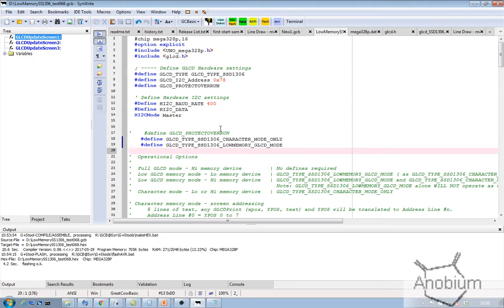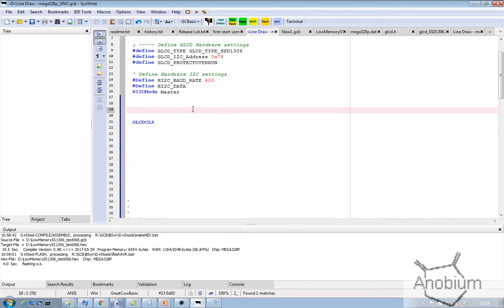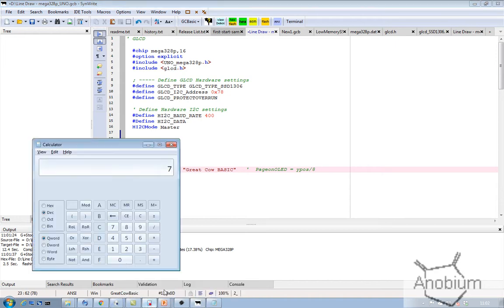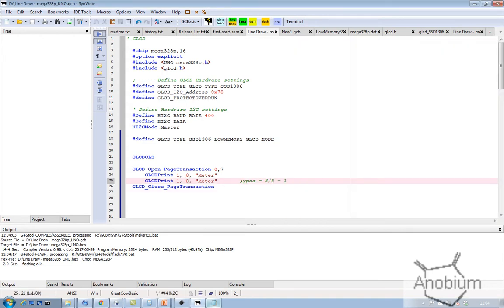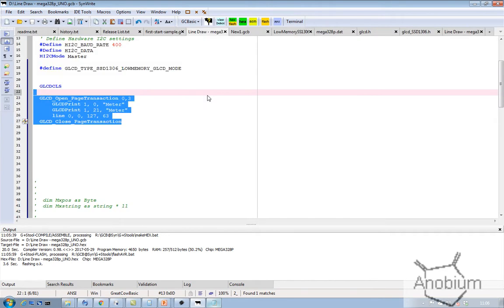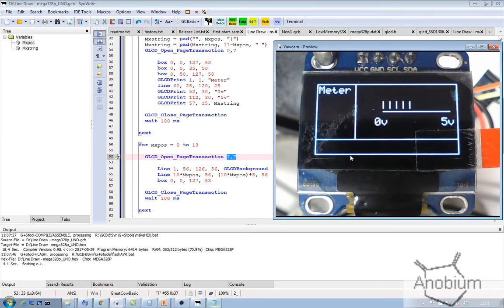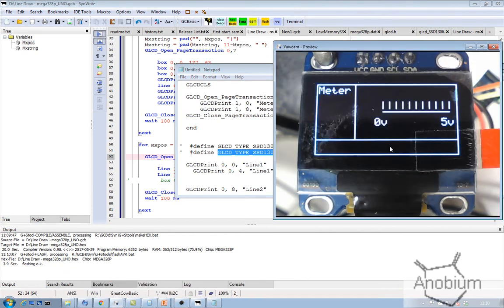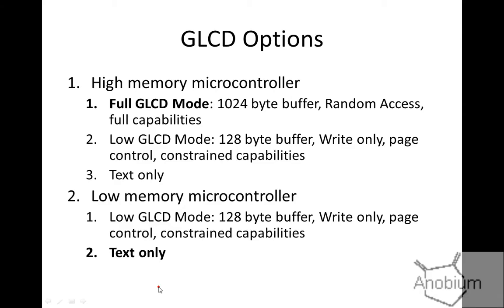Great Cow BASIC: GLCD Update for SS1306 and SH1106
Joseph Realmuto and I have just updated the SSD1306 and the SH1106 GLCD library to improve performance and to support microcontrollers with limited memory.

The SSD1306 and the SH1106 are single-chip CMOS OLED/PLED drivers with controllers for organic / polymer light emitting diode dot-matrix graphic display system. It consists of 128 segments and 64 commons. These IC's are designed for Common Cathode type OLED panel.

The Great Cow BASIC support is for SPI (SDD1306 only) and I2C hardware & software connectivity. These libraries supports 128 * 64 pixels or 128 * 32 pixels. The default is 128 * 64 pixels.

Problem we needed to address... low memory microcontroller devices. The existing driver requires a buffer of 128 bytes and therefore this excluded many, many microcontroller devices.

The solution was to implement two new methods to use these display. These are additive to the existing GLCD methods.

For High memory microcontrollers we now support
1. Full GLCD Mode: 1024 byte buffer, Random Access, full capabilities [default GLCD mode of operation]
2. Low GLCD Mode: 128 byte buffer, Write only, page control, constrained capabilities
3. Text only

For Low memory microcontroller we now support
1. Low GLCD Mode: 128 byte buffer, Write only, page control, constrained capabilities
2. Text only [default GLCD mode of operation]
Usage
*Full GLCD Mode*: As this is the existing usage method - no changes.

*Low GLCD Mode*: You must specify a define and enable the new GLCD transaction methods. For High memory microcontrollers you must also specify an additional define.

*Text only*. The default for low memory devices, so, no define is required. For High memory microcontrollers you must also specify a define.

For example usage of the Full GLCD Mode. See the manual. nothing changed!

Example Text Mode:  I will explain the Text Mode first as this sets the scene with respect to the page numbering scheme of the GLCD devices.

Assuming you have a low memory device. Initialise the GLCD as normal. The default operation is text mode only so you can only use character commands such as GLCDPRINT
      GLCDPrint 1, 0, "Meter"
      GLCDPrint 1, 8, "Meter"

The Y position stated in the GLCD commands will be mapped to the GLCD page. Pages are numbered 0 to 7. So, a Y position between 0-7 is mapped to page 0 or row 0 of the GLCD device.a Y position between 8-15 is mapped to page 1 or row 1 of the GLCD device. Essentially, page number = INT(Y position / 8 ).

You have control the X of the text position as normally.

To enable this text mode on a high memory device add the following to your user program.
only.

define GLCD_TYPE_SSD1306_CHARACTER_MODE_ONLY

Example Low GLCD Mode

Assuming you have a low memory device. Initialise the GLCD as normal. The default operation is text mode only so you can only use character commands such as GLCDPRINT. To enable Low GLCD Mode add the following to your program.

define GLCD_TYPE_SSD1306_LOWMEMORY_GLCD_MODE

To use Low Memory GLCD use all the normal GLCD (except ReadPixelStatus) but you need to enable the GLCD Transactions.
As follows:

  GLCD_Open_PageTransaction 0,7
      GLCDPrint 1, 0, "Great Cow BASIC"
      Line 0, 0, 127, 63
      Line 127, 0, 0, 63
  GLCD_Close_PageTransaction

GLCD_Open_PageTransaction and GLCD_Close_PageTransaction as required to update the device. The two parameters on GLCD_Open_PageTransaction are the device pages you wish to update. Calling 0, 7 will update the complete screen. There are excellent use cases for not updating every device page.

Everything between GLCD_Open_PageTransaction and GLCD_Close_PageTransaction should be GLCD related. Consider commands between GLCD_Open_PageTransaction and GLCD_Close_PageTransaction as a single page update. Including WAITs is not advised - just include GLCD commands.

only.

define GLCD_TYPE_SSD1306_CHARACTER_MODE_ONLY
define GLCD_TYPE_SSD1306_LOWMEMORY_GLCD_MODE

RAM required

*Full GLCD Mode*: No changes. Still requires 1024 bytes of memory.
*Low GLCD Mode*: Requires a 128 byte buffer and the use of the GLCD transaction methods.
*Text only*: Require RAM only to support basic character operations. No buffer is used.

Performance

We have improved the overall performance of the drivers. The Low GLCD mode is comparable to the Full GLCD mode and we still think we can improve further. Joseph has performance statistics - these are available.

Enjoy, Another cool capability from the Great Cow BASIC team.